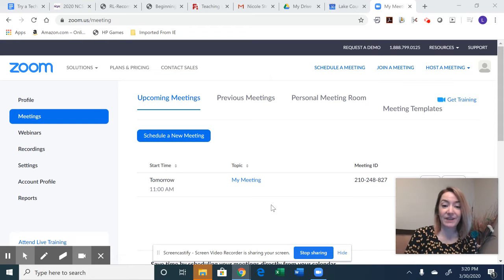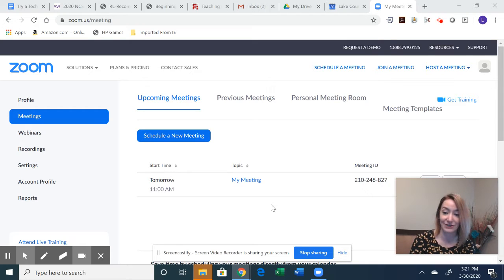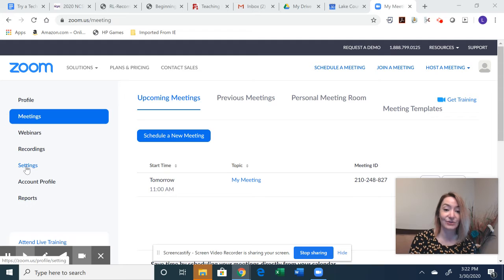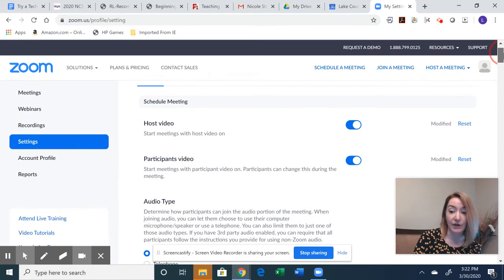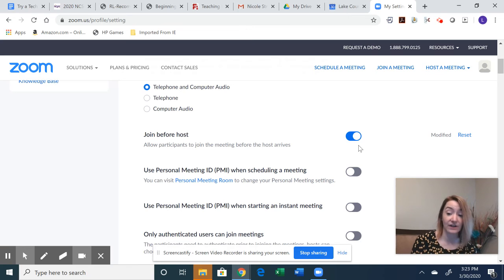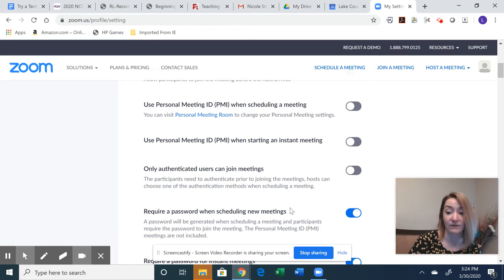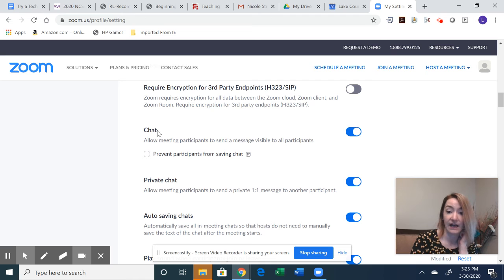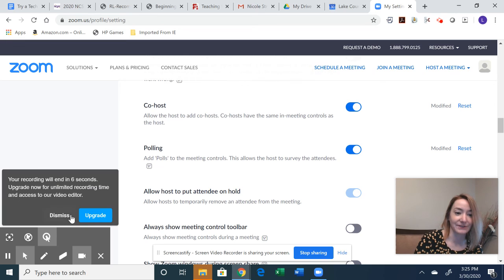Zoom 1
Ready to try Zoom? Let's first dive into configuring your settings to make sure you are set up for success! Start here with this first video.